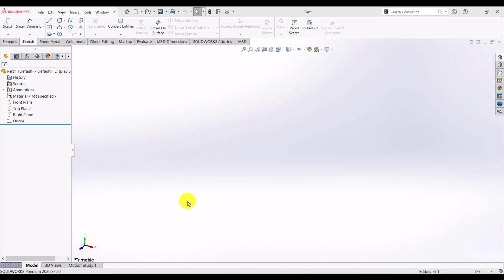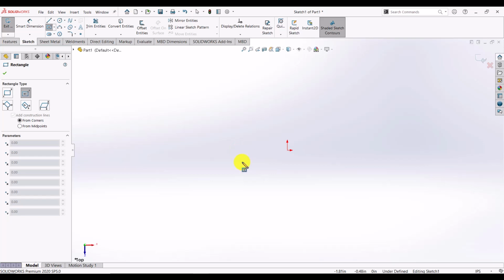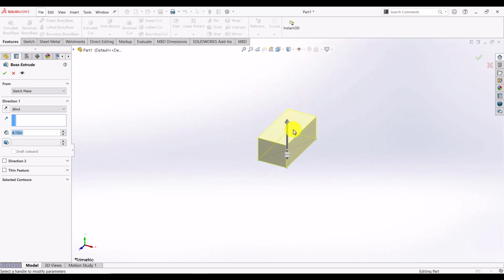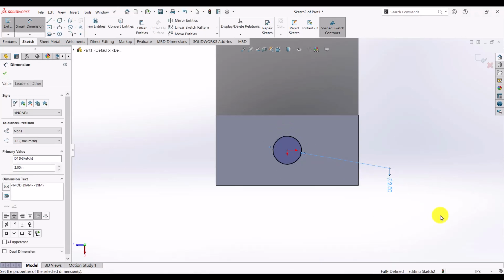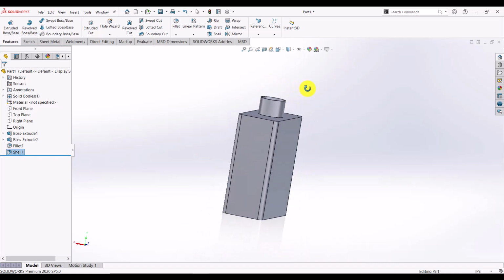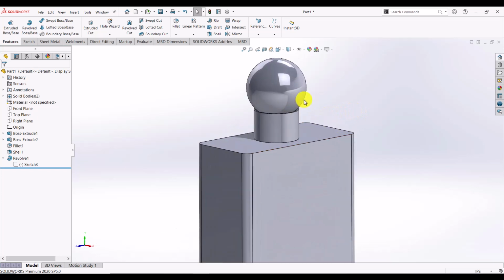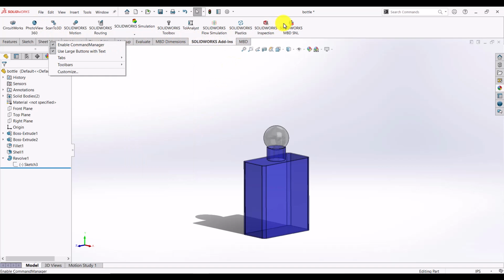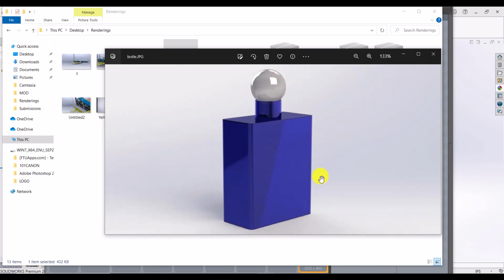Solidworks tutorial for beginners (Making Bottle using extrude feature)